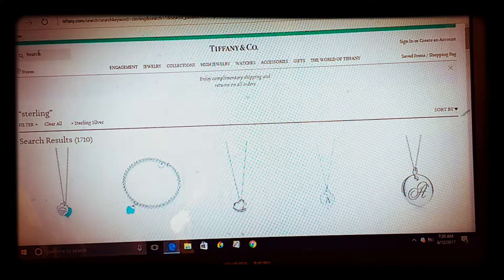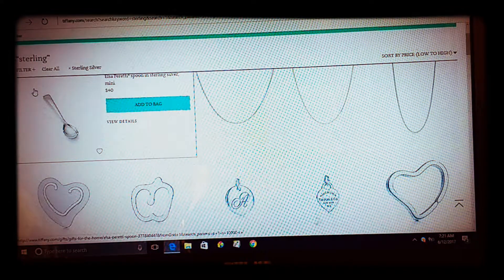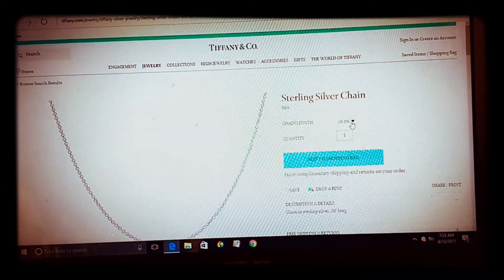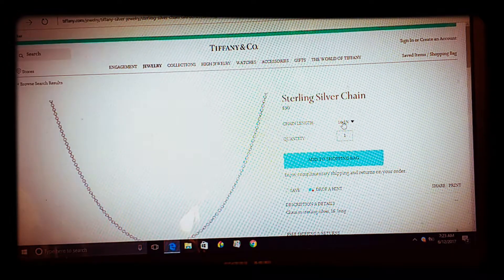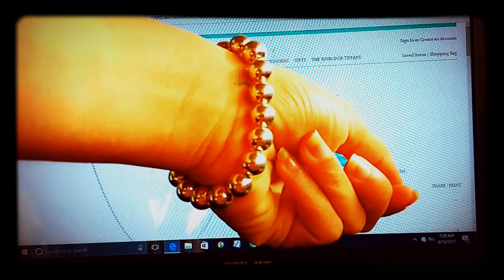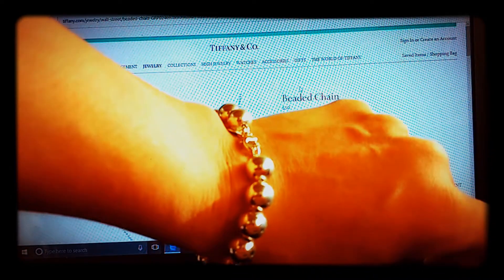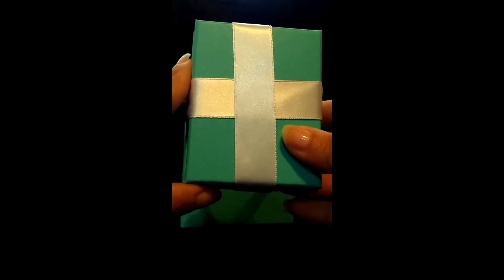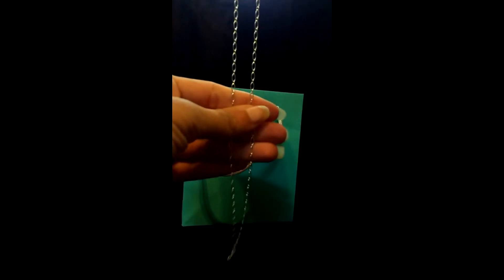Come Shop w/ Me 3: Luxury Designer Jewelry, Tiffany & Company | An Investment Lifestyle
How do you know if you can afford anything at Tiffany & Company? Come shopping with me online for luxury goods as I give a quick tutorial on how to find the best deals on high-end brand name/designer jewelry.